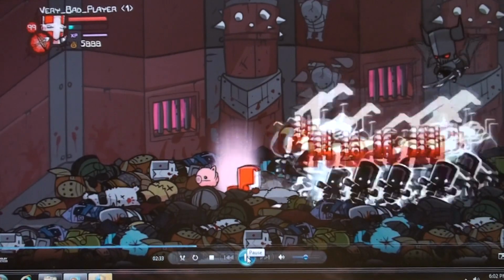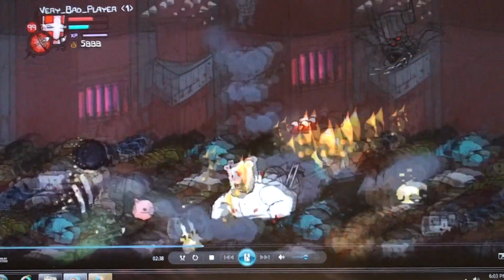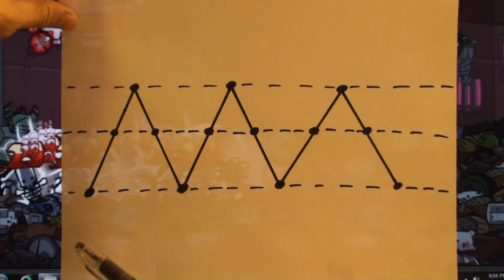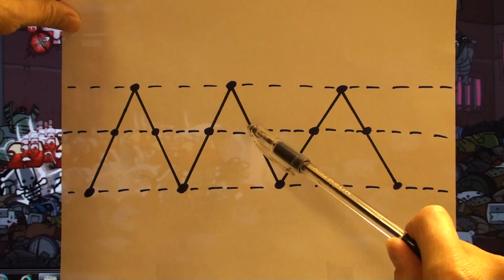Necromancer Insane Mode First and Second Wave AI Pattern Analysis